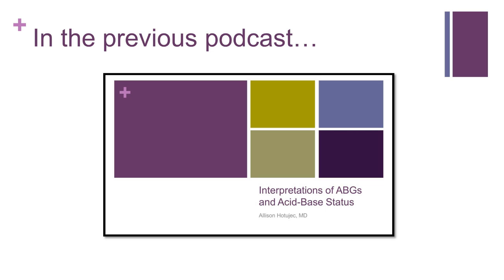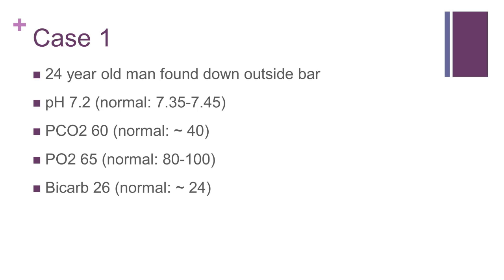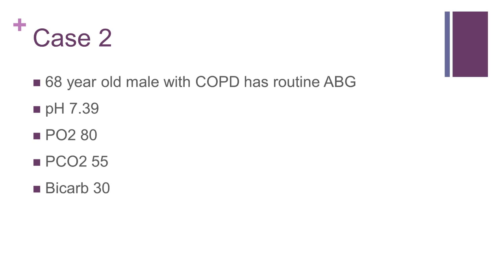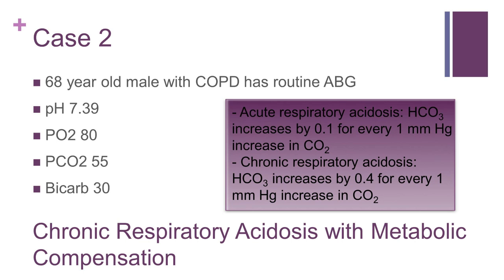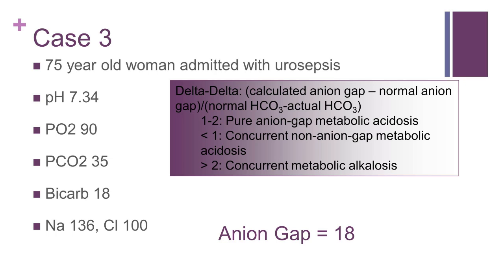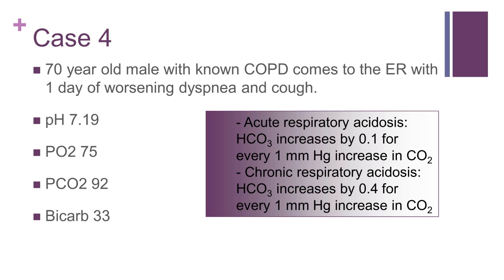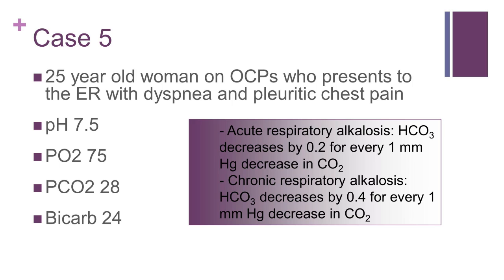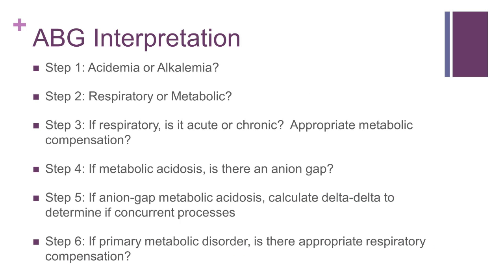ABG Cases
UW Department of Family Medicine resident, Allison Hotujec, MD, goes over some sample cases for interpretations of arterial blood gasses in the intensive care unit.